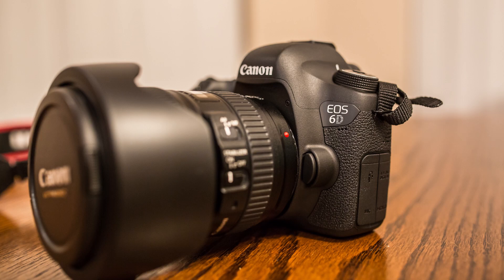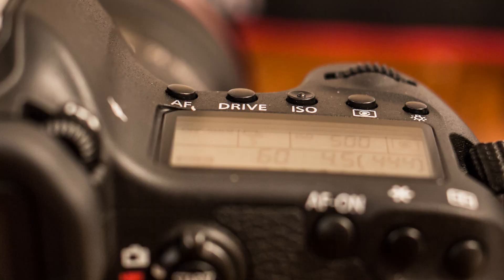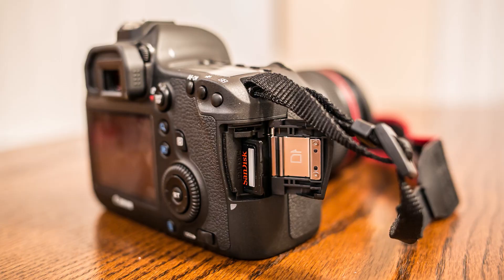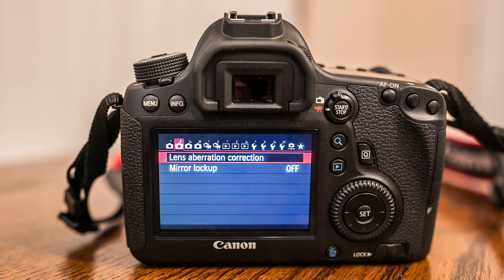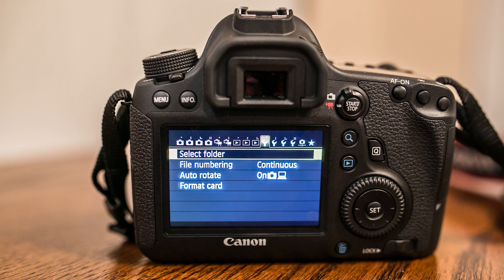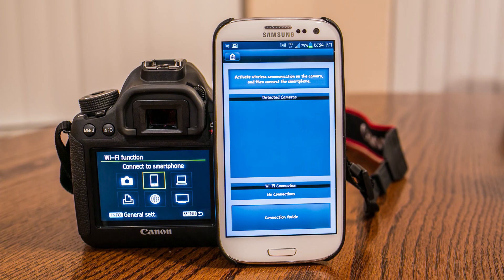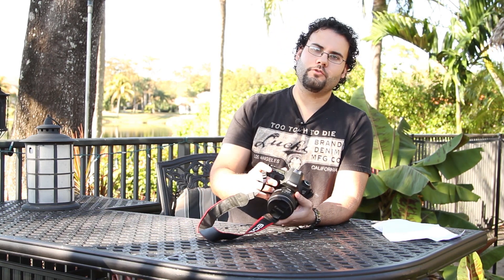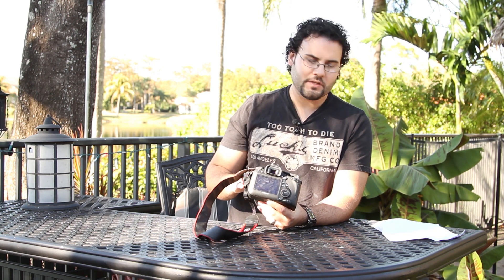Canon 6D Review - Hardware & Features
for the full review.
We take a very detailed look at the hardware and features of the Canon 6D

Check current pricing for the Canon 6D